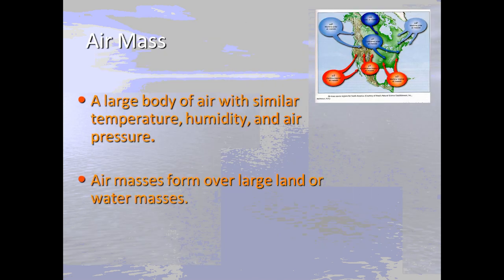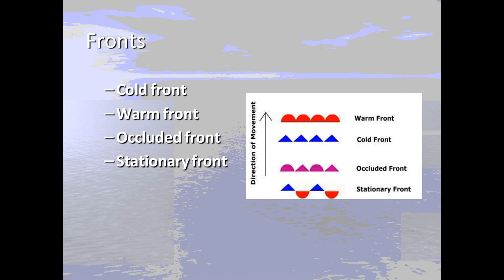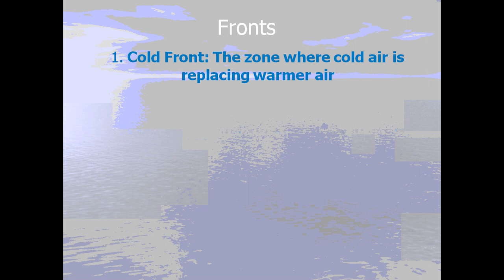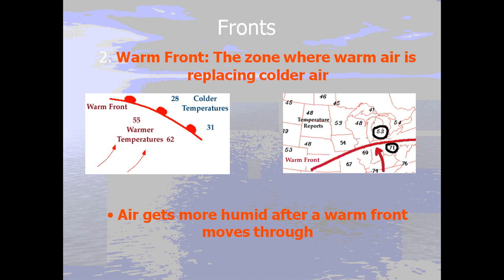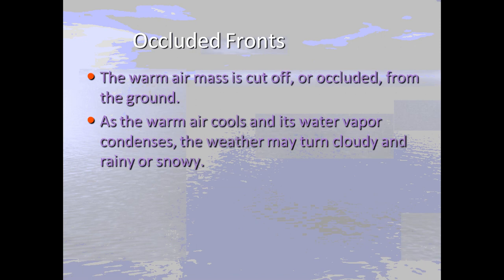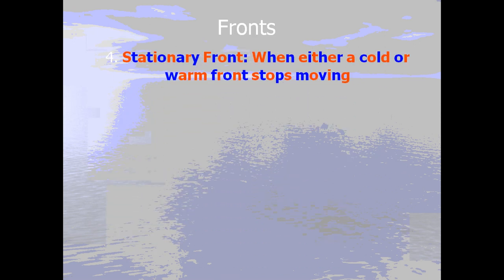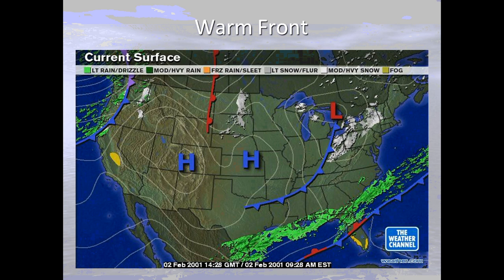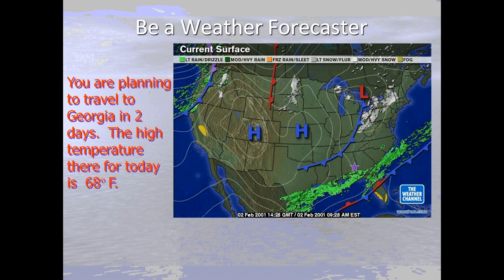Air Masses & Fronts